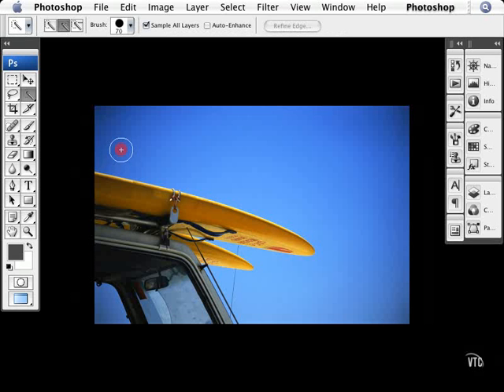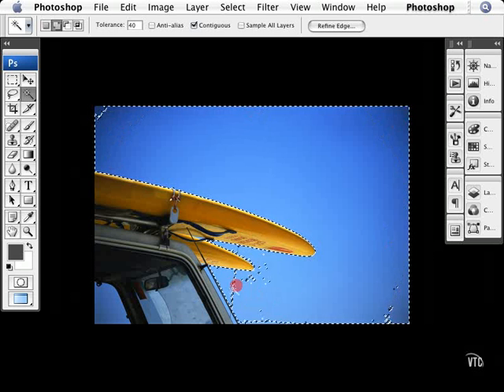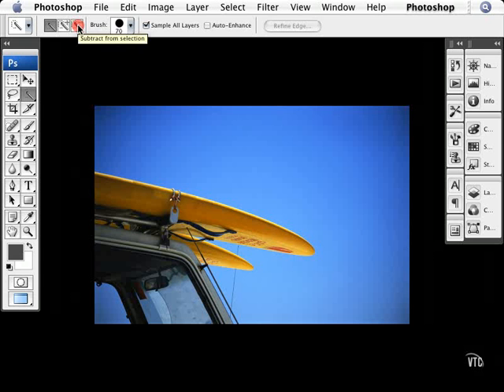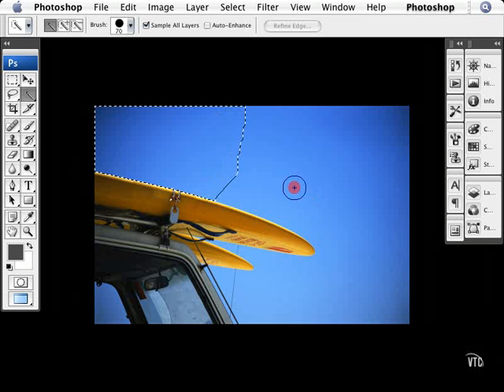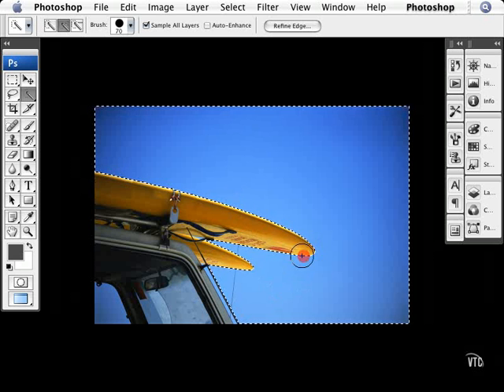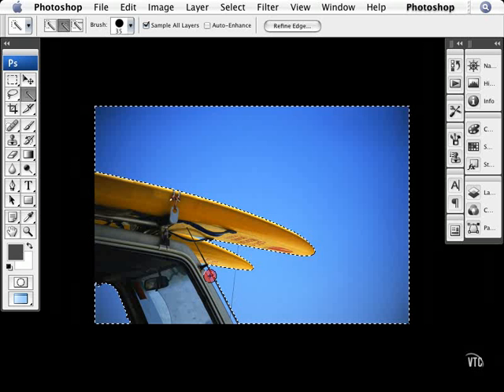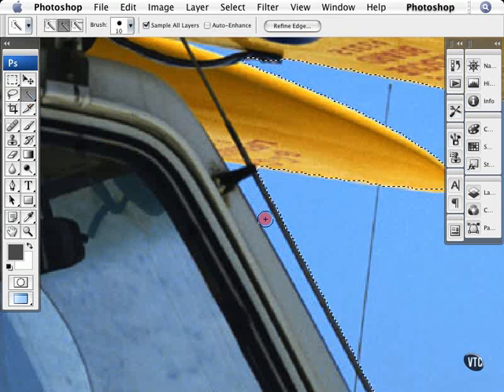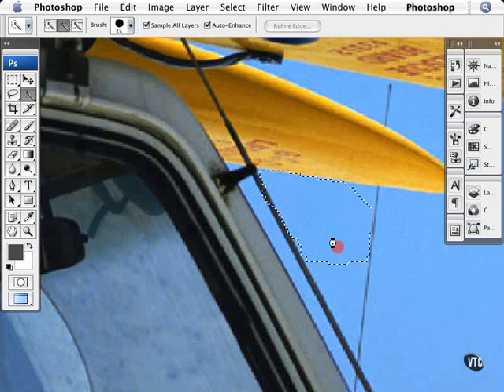Selections - 02.Quick Select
Chapter VIII Movie 2